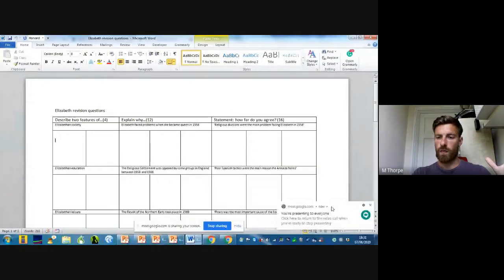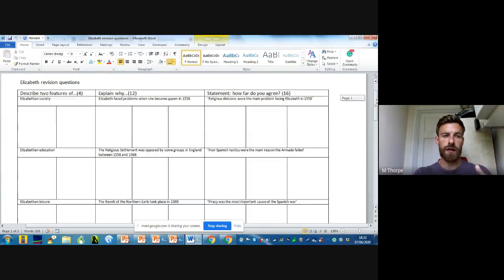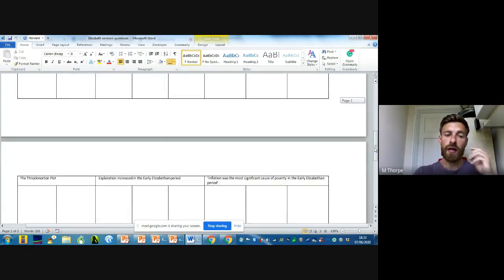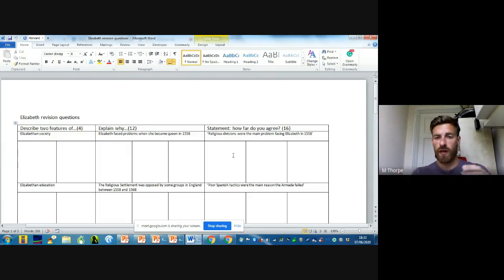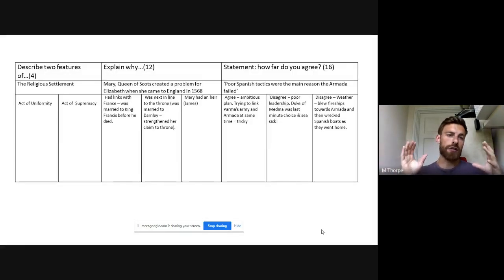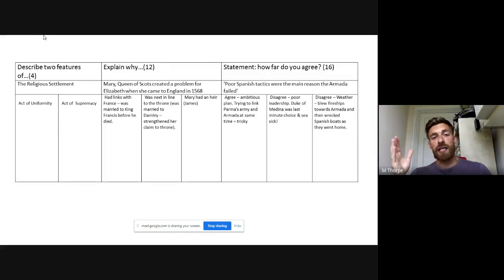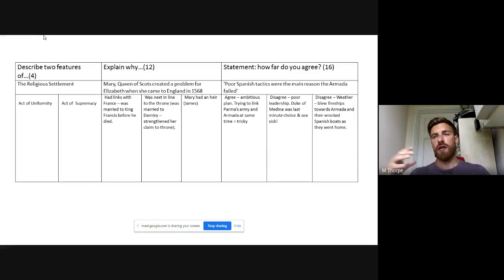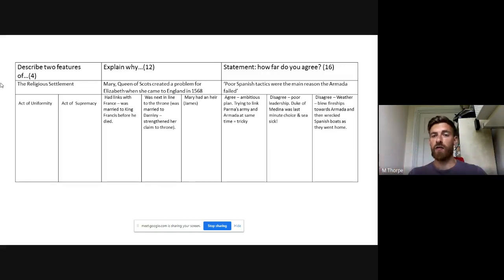Early Elizabethan England - Question Grid Explanation